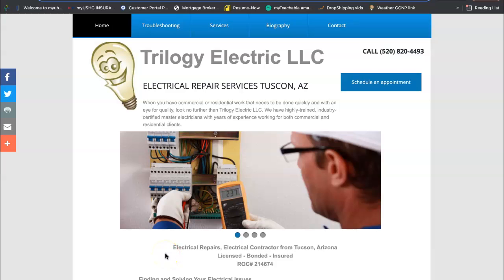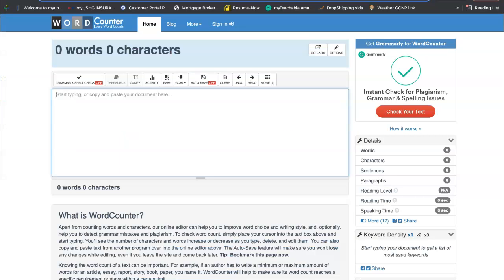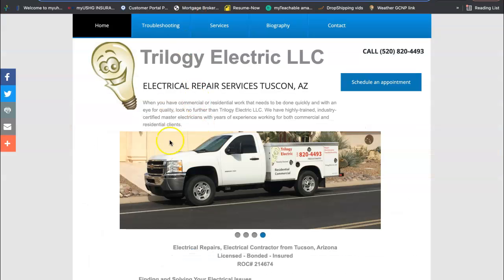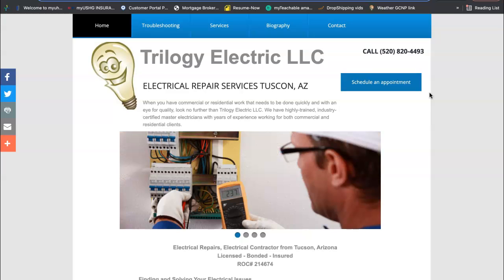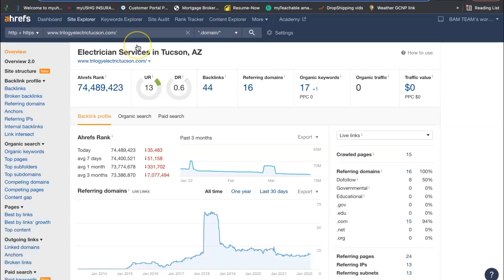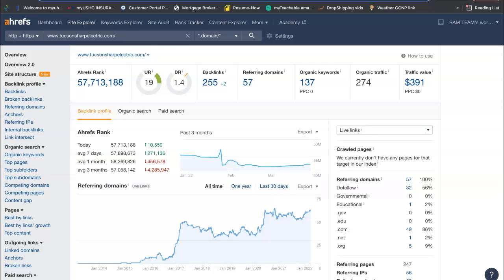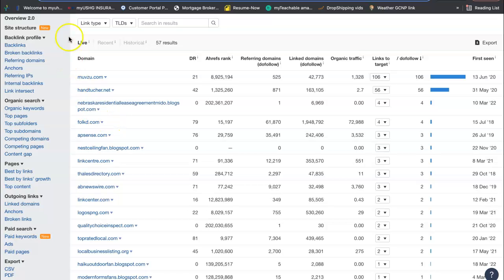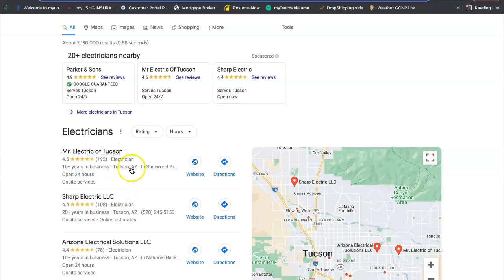Trilogy Electric LLC, Tucson Electrician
Millsap Digital Marketing showing Trilogy Electric LLC how to rank for Tucson Electrician!